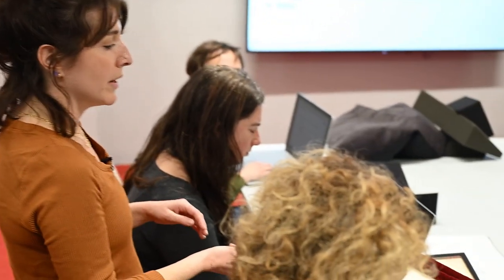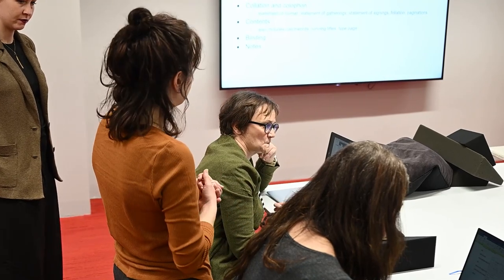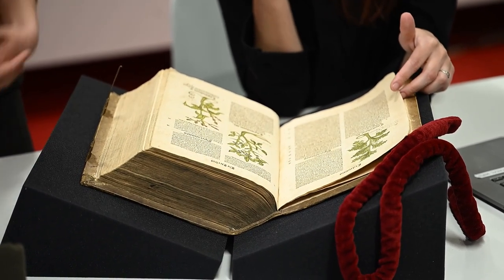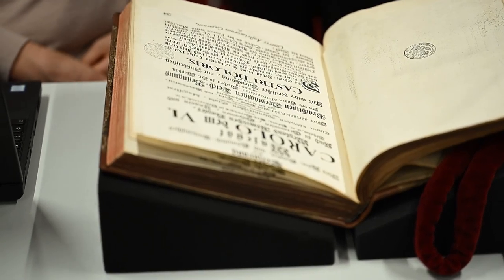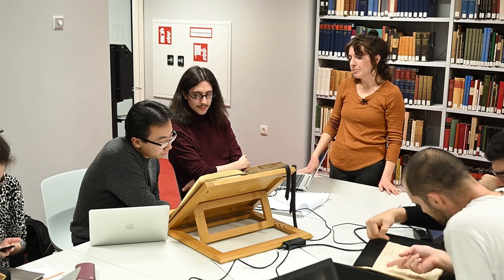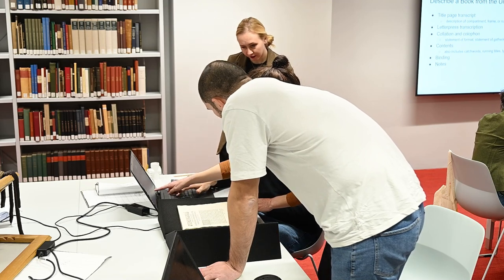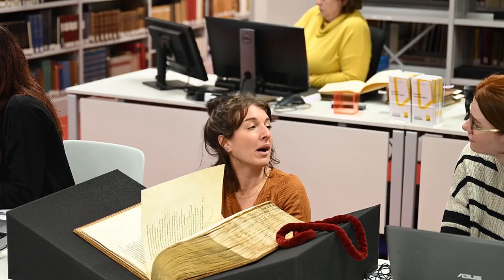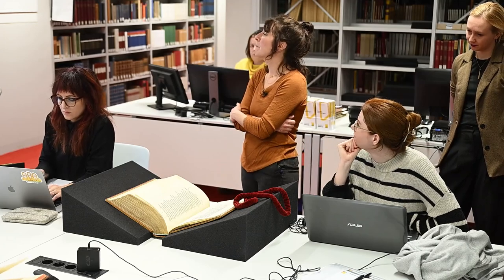How to describe pre-modern books (bibliographic description) by Megan Piorko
This project (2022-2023) is funded by CLARIAH-AT with the support of BMBWF.

The foundational skills at the intersection of digitization, bibliography, and the Digital Humanities are crucial for many scholars, yet instruction frequently only covers one maybe two of these intersecting aspects.
For example, use of the Text Encoding Initiative XML standard is increasingly the norm in digital scholarly editing, but many individuals working with textual materials do not have access to relevant scholarly training in DH. Conversely, many DH departments, lack rare book specialists.

The goal of this workshop was to create one succinct class where students will learn the necessary skills for understanding how the materiality of pre-modern books can be digitized and provide a foundation for putting those skills into practice. After attending this workshop, students will understand the fundamentals of digitization and how books and manuscripts are described in the TEI, including the msdescription and transcription modules. The workshop as an in-person event was used to create the materials which were made into this video class for self-study.

Dr. Megan Piorko is a historian of the book & was named Pantzer New Scholar of the Bibliographical Society of America (2019).